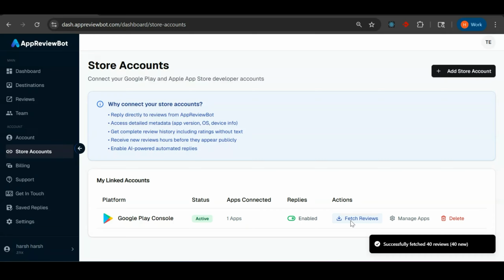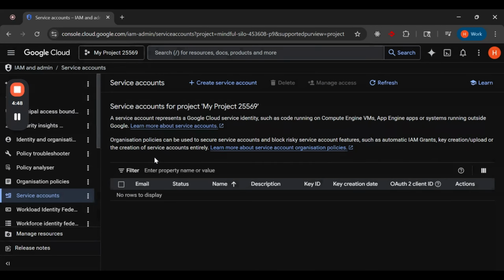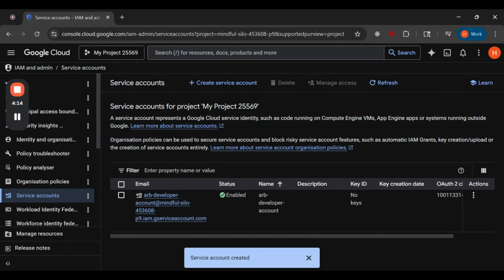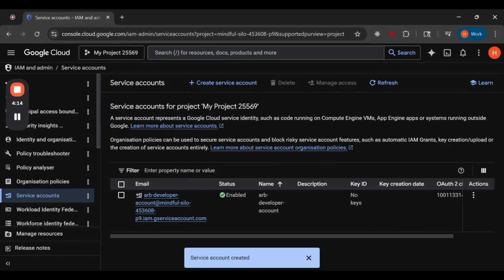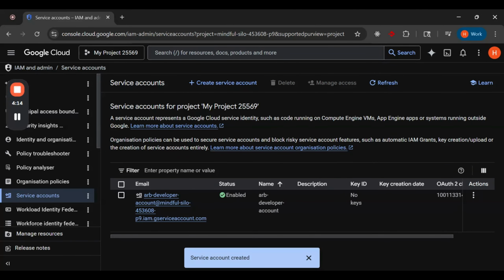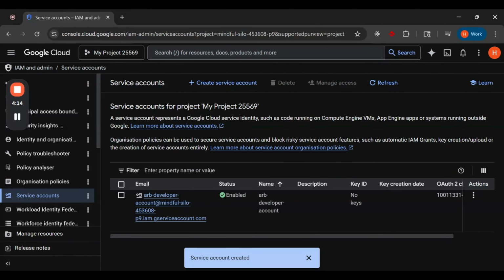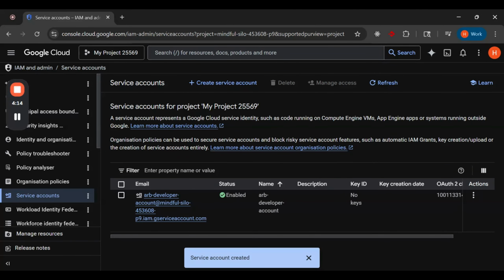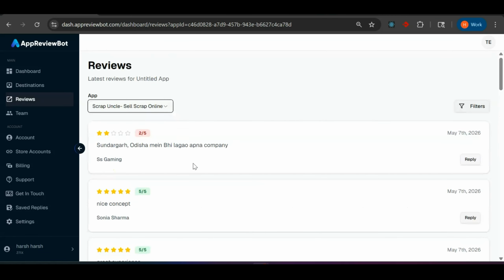Connect your Google Play Store account with AppReviewBot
In this video, you’ll learn how to create your own Service Account to securely access and fetch private reviews from your Google Play Store account.

We walk you through the entire setup process step by step, so you can properly configure your Service Account and connect it without confusion.

🔹 Create a Service Account in Google Cloud
🔹 Configure the required permissions
🔹 Connect it to your Google Play Store account
🔹 Fetch and manage private reviews

Follow this guide to complete the setup quickly and start accessing your private reviews with confidence.